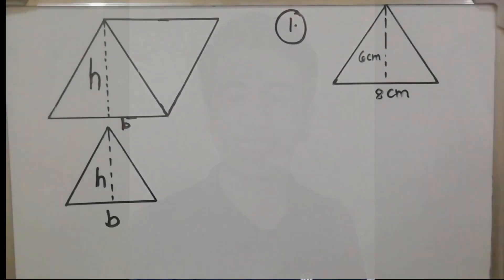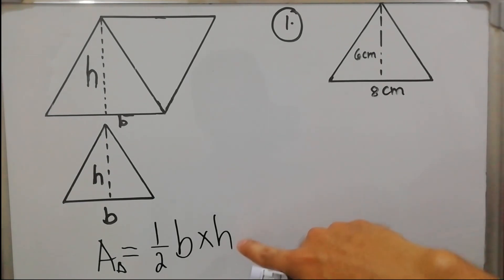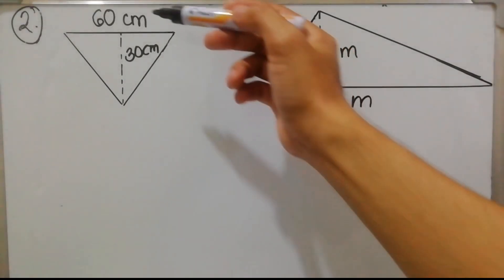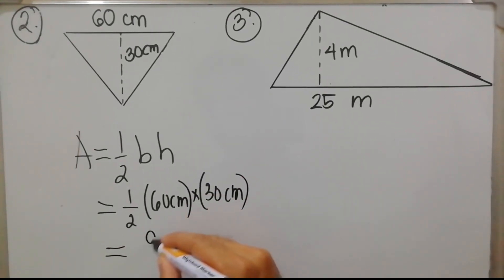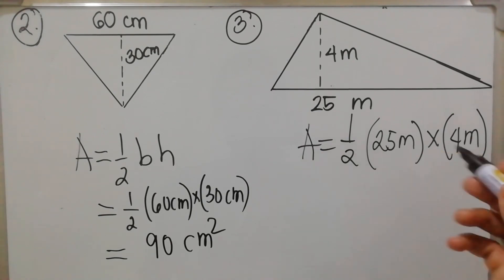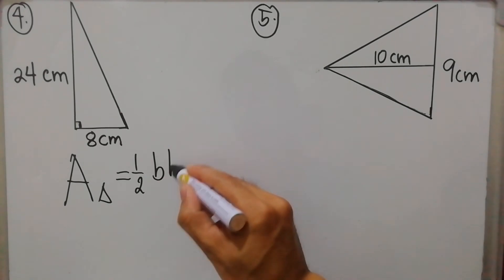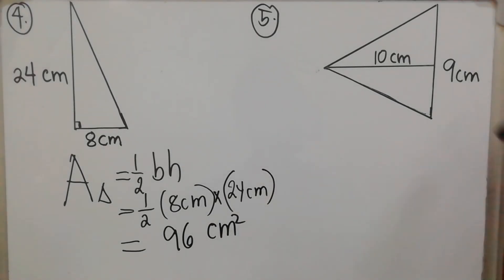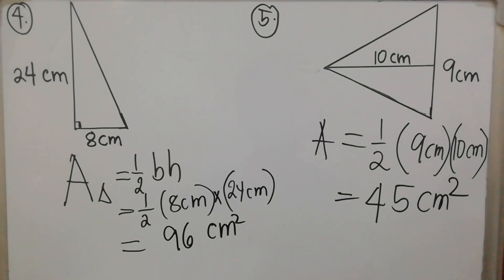Area of a Triangle